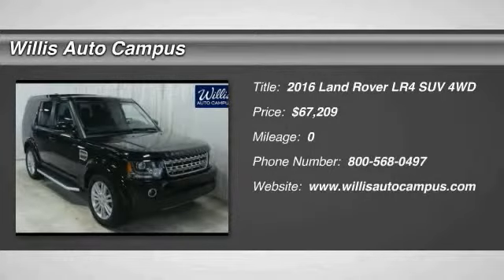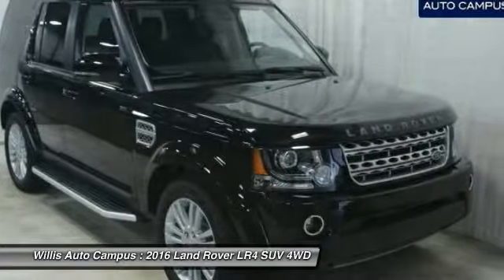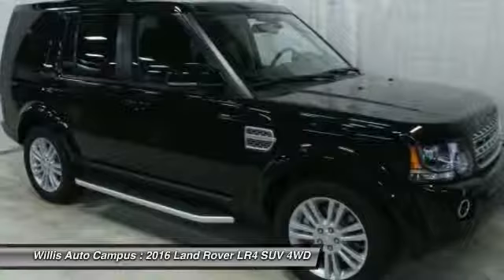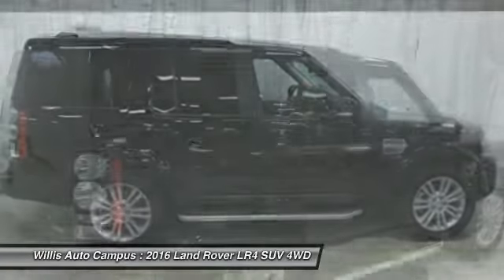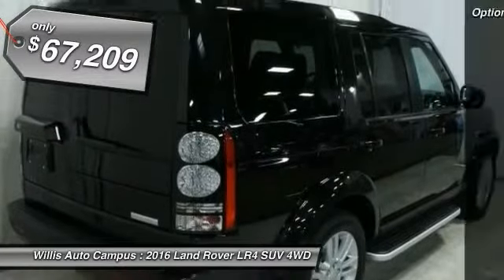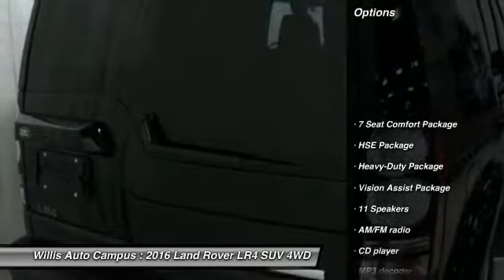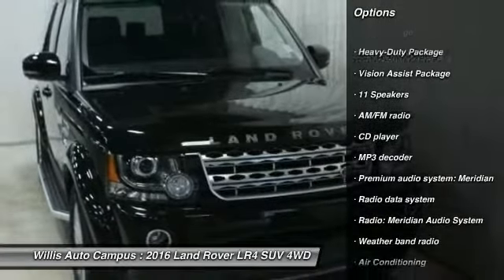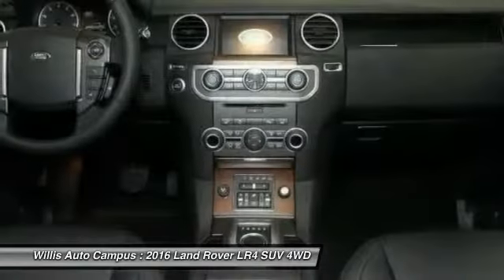2016 Land Rover LR4 Des Moines IA N168002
2016 Land Rover LR4  - $67209

2121 NW 100th St.

-Bluetooth.br-Navigation.br-Power Moonroof / sunroof.br-Third / 3rd Row Seating.br-Surround Camera System.br-Blind Spot Monitor.br-4WDbrbr7 Seat Comfort Package (Rear Climate Control, Rear Luggage Net, Second-Row Fold-Flat Seating, Third-Row Fold-Flat Seating, Third-Row Map Lights, and Third-Row Side-Curtain Airbag SRS).brbrHeavy-Duty Package (Active Locking Rear Differential).brbr HSE Package (Front Xenon Headlamps w/LED Signature Lighting, HDD Navigation System w/Traffic Alert, HSE Exterior Badge, InControl Apps, Parking Aid, Passive Keyless Entry, and Powerfold Mirrors).brbrVision Assist Package (Adaptive Automatic High Beams, Blind Spot Monitoring w/Closing Vehicle Sensing, Reverse Traffic Detection, Surround Camera System, Tow Assist, and Tow Hitch Assist).brbrTHE WILLIS DIFFERENCEbrbrAt the Willis Auto Campus we endeavor to maintain a tradition of automotive excellence and service leadership built upon the principle of treating each customer like a guest in our home. We offer the discriminating driver a true selection of quality vehicles, while providing the professional service that is expected and deserved. We strive everyday to meet or exceed your automotive needs to your complete satisfaction. That's our promise to you.brbrCall to request more information about a vehicle of interest to you.brbr*Prices do not include tax, title, license, dealer fees or dealer installed options. The prices shown above, may vary as will incentives, and are subject to change. Call or email for complete vehicle specific information. Vehicle availability subject to prior sale.